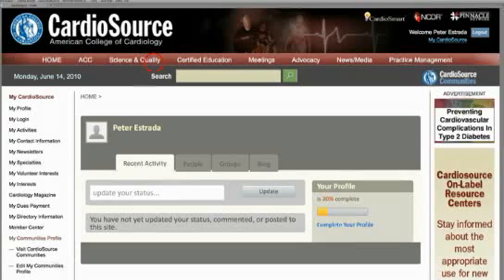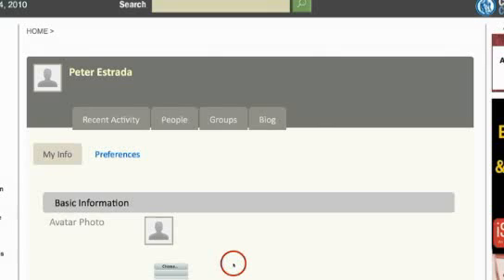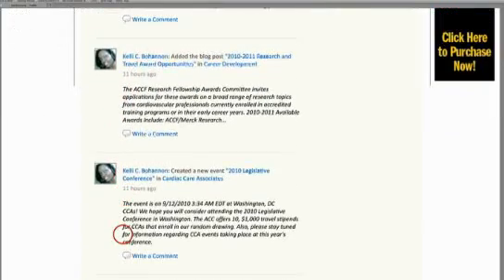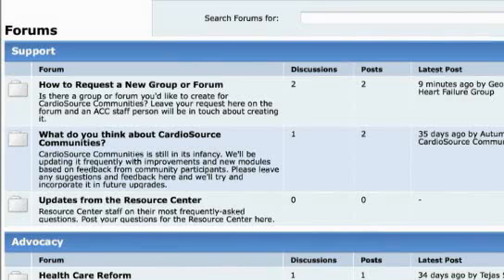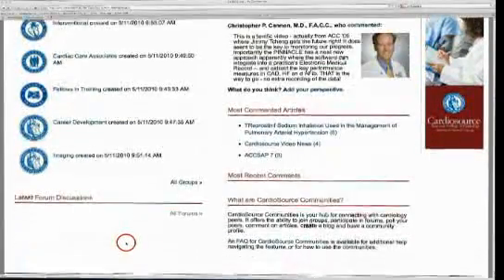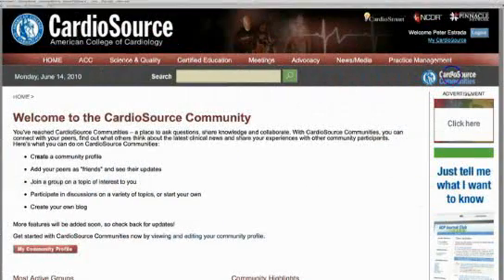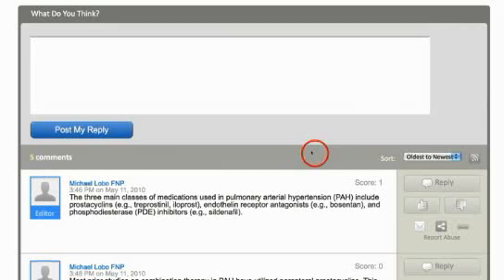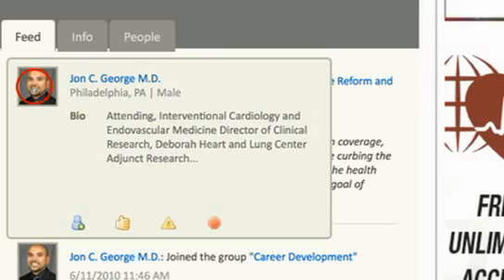ACC History | CardioSource Communities Instructional Video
The ACC has launched CardioSource Communities, a private network designed to allow website users to network with peers and discuss the latest news, content on CardioSource, organize groups around topics and exchange ideas.